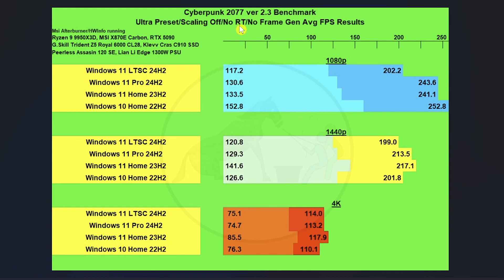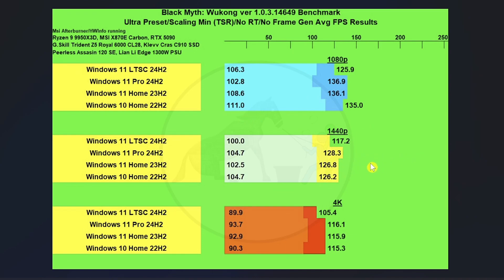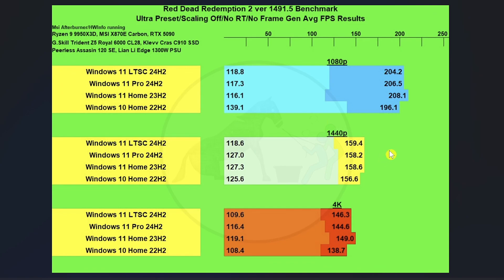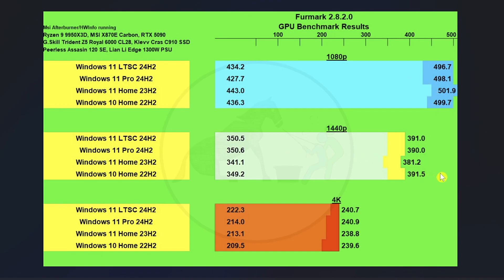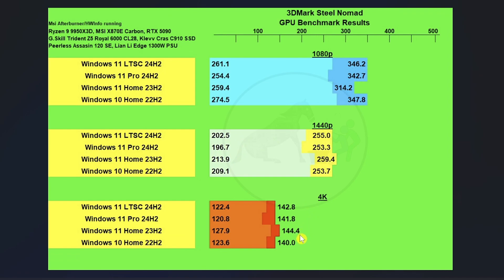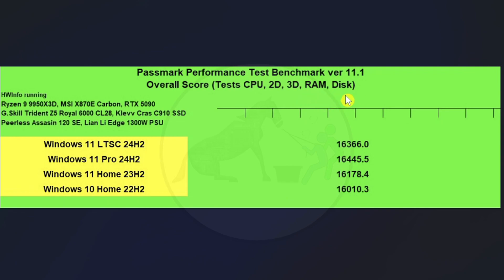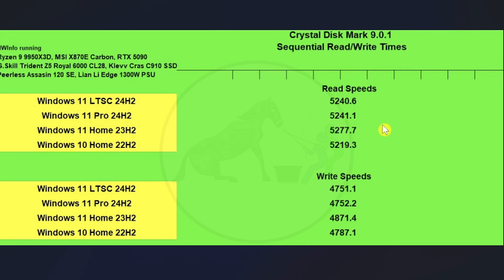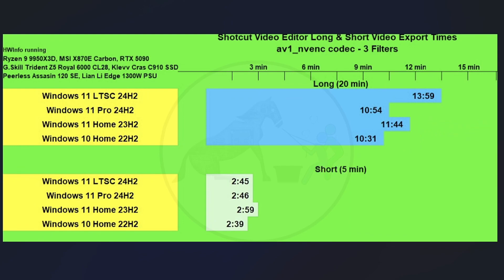Which Version of Windows is Best?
I always wanted to find out first hand what the REAL differences in performances are between these Windows OSes in PC Gaming and Productivity, so I tested them out, using Windows 10 Home, Windows 11 Home, Windows 11 Pro, and Windows 11 LTSC!

SSDs Tested:

Gen 5.0 DRAM SSD- Crucial T705 NVMe M.2 SSD (don't buy for more than $120)

Test Bench Used:
CPU: AMD Ryzen 9 9950X3D CPU (don't buy for more than $699)
GPU:  NVidia RTX 5090 (don't buy, way overpriced right now!)
Motherboard: MSI X870E Carbon WiFi Motherboard (don't buy for more than $499)
RAM: G.Skill Trident Z5 Royal Neo 6000MHz CL28 RAM (don't buy for more than $150)
Storage: Klevv Cras C910 NVMe M.2 SSD (don't buy for more than $60)
Thermalright Peerless Assassin 120 SE CPU Cooler (don't buy for more than $39)
Lian LI Edge 1300W 80+ Platinum PSU
(don't buy for more than $229)

They do not cost you any more than what you would normally pay, but it does help keep this channel going.  *If you have the Honey or Capital One shopping extensions, please do not click my links, they will hijack my links (you can find a lot of videos about that right now).*

*Also, I will only ever provide links to products I would buy or recommend myself, if you don't see one then it means either I don't recommend it, I haven't tested it, or it's out of stock.*

0:00 Why Test the Different Windows Versions?
00:29 The Setup & Components & Why
01:58 OS Performance Results
16:02 Conclusion and Thoughts on Results